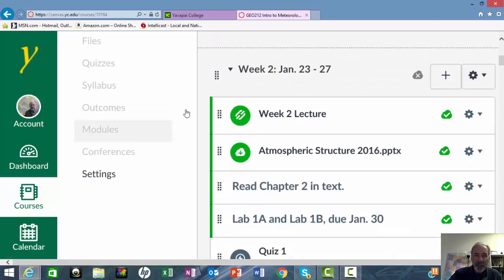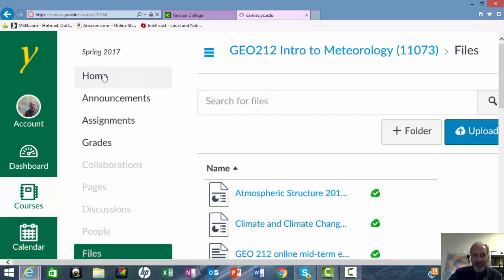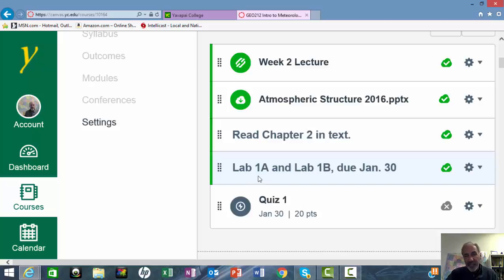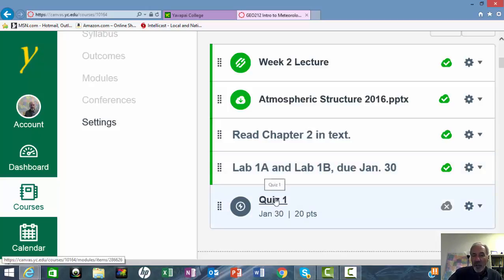GEO 212 Introduction